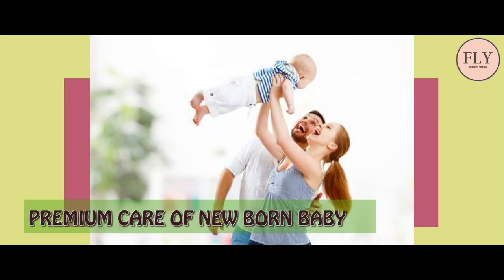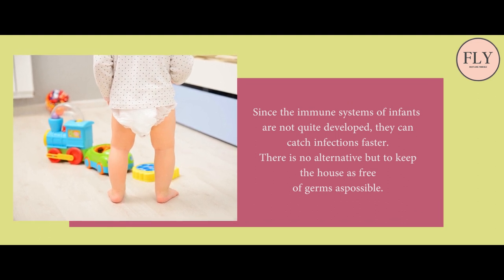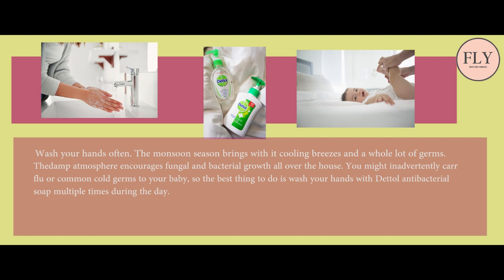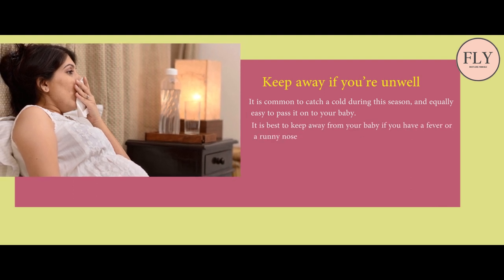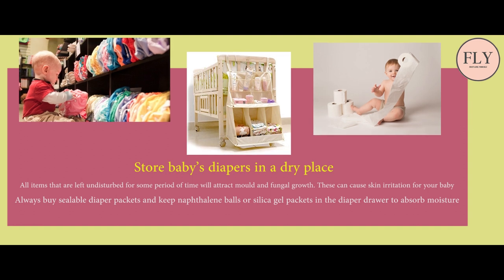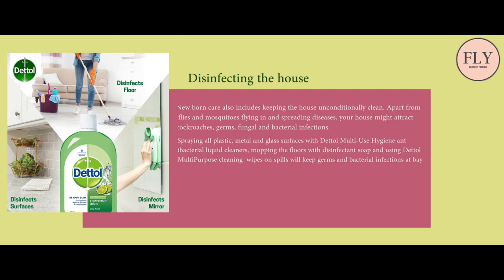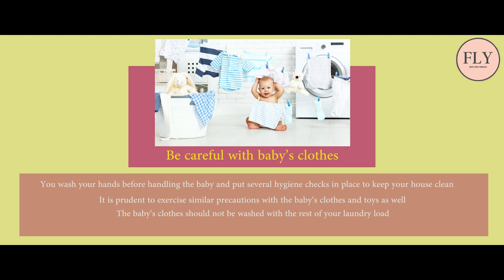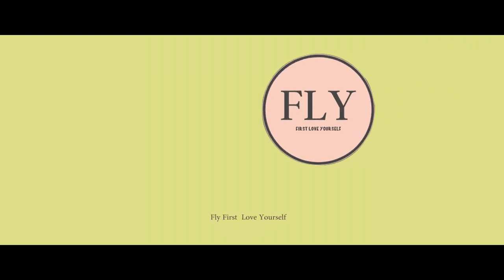HOW TO CARE OF NEWBORN BABY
Content : Garima Singh
Voice : Anjum Singhal
Video Editing : Purnima Mehra
PREMIUM CARE OF NEW BORN BABY :
Taking care of your new born involves care and utmost hygiene, so that your tiny tot does not fall ill.
The most exciting and memorable day of your life was the day you brought your baby home. Even before the baby arrived, you spent all your time decorating the nursery and cleaning the house. And then your cleaning duties quadrupled after the baby arrived. Since the immune systems of infants are not quite developed, they can catch infections faster. There is no alternative but to keep the house as free of germs as possible.
We will give you these simple tips for new born baby care:
Wash your hands often. The monsoon season brings with it cooling breezes and a whole lot of germs. The damp atmosphere encourages fungal and bacterial growth all over the house. You might inadvertently carry flu or common cold germs to your baby, so the best thing to do is wash your hands with Dettol antibacterial soap multiple times during the day. Wash your hands before you prepare the baby‘s formula, give the baby a bath, handle the sippy cup or teething ring, and even when dressing or changing the baby. Wash all of baby‘s things in antibacterial soap or detergent and let them air dry before use.
Keep away if you’re unwell. It is common to catch a cold during this season, and equally easy to pass it on to your baby. It is best to keep away from your baby if you have a fever or a runny nose. If you must handle the baby (for feeding or changing), wear latex gloves and don a clean set of clothes before picking up the child.
Store baby’s diapers in a dry place. All items that are left undisturbed for some period of time will attract mould and fungal growth. These can cause skin irritation for your baby. Always buy sealable diaper packets and keep naphthalene balls or silica gel packets in the diaper drawer to absorb moisture. Keep wipes, talcum powder and a changing flannel in the same drawer, so that you can change the baby quickly.
Disinfecting the house. New born care also includes keeping the house unconditionally clean. Apart from flies and mosquitoes flying in and spreading diseases, your house might attract cockroaches, germs, fungal and bacterial infections. Spraying all plastic, metal and glass surfaces withDettol Multi-Use Hygiene antibacterial liquid cleaners, mopping the floors with disinfectant soap and using Dettol Multi- Purpose cleaning wipes on spills will keep germs and bacterial infections at bay. Focus your energies on keeping the kitchen, bathroom and wash basin clean and free of germs. Also get your house fumigated to keep flies and other insects away.
Be careful with baby’s clothes. You wash your hands before handling the baby and put several hygiene checks in place to keep your house clean. It is prudent to exercise similar precautions with the baby‘s clothes and toys as well. The baby‘s clothes should not be washed with the rest of your laundry load. Wash the baby‘s clothes and intimates separately with fabric softener and mild anti-bacterial detergent. Air dry all the clothes and accessories, and steam dry any metal or rubber implements or toys. Also, even if your baby
wears diapers and there is minimal chance of bedwetting, do change the baby‘s bedding every two days to keep germs away.
TAKE CARE LOVE YOU ALL